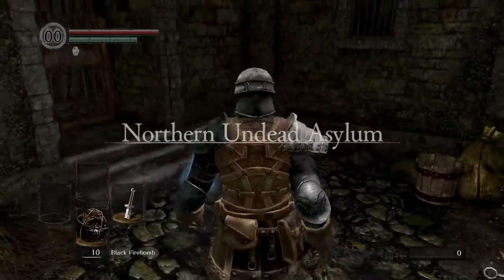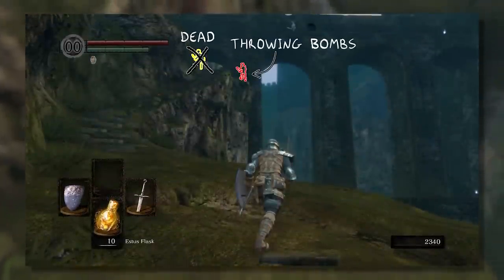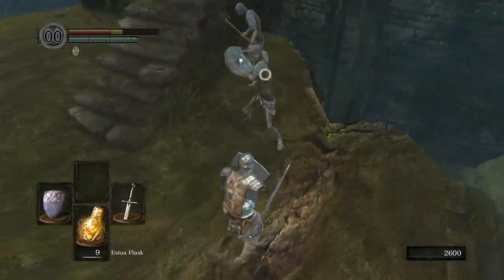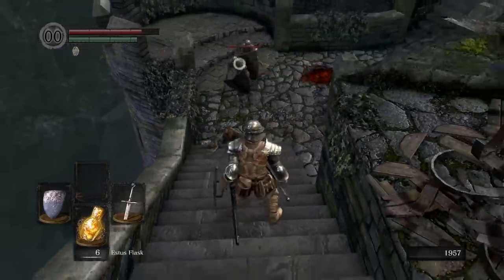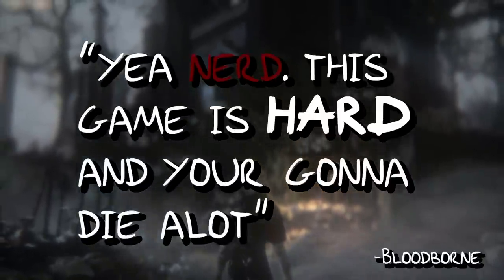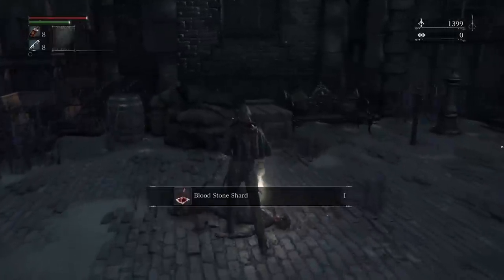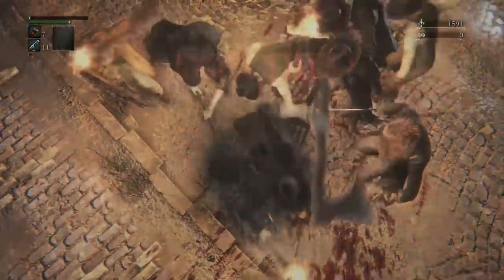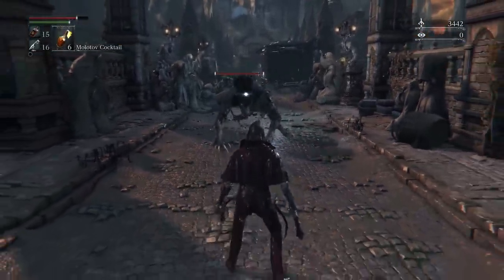the dark souls cliff tutorial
a video about the cliff in dark souls and the not cliff in bloodborne

So, What's The Plan? - A Hat in Time OST - Pascal Michael Stiefel
Beneath the Mask (Instrumental Version) - Persona 5 OST - アトラスサウンドチーム
Cat Blues - Cowboy Bebop OST - Seatbelts